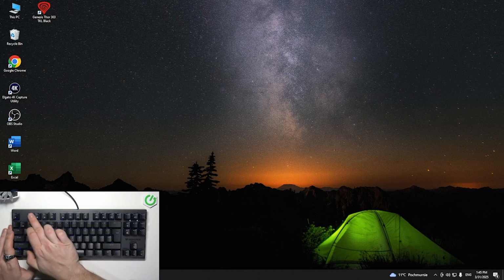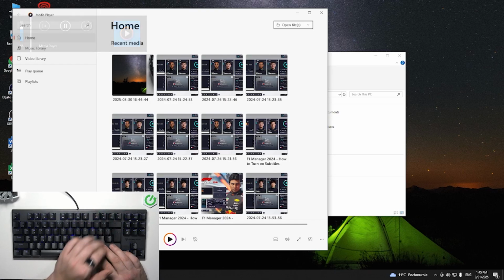How to Manage Keyboard Shortcuts on Genesis Thor 303 – Customize Key Functions Easily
The Genesis Thor 303 keyboard allows you to configure and manage keyboard shortcuts using built-in key combinations or the dedicated software. You can assign shortcuts for multimedia controls, macros, lighting adjustments, and gaming functions. Use Fn + specific keys to access default shortcuts or customize them via the Genesis software for a personalized setup.

How to set up keyboard shortcuts on Genesis Thor 303? What are the default shortcuts on Genesis Thor 303? How to customize shortcuts using Genesis Thor 303 software? Can I assign macros to shortcuts on Genesis Thor 303? How to reset keyboard shortcuts to default on Genesis Thor 303? How to fix shortcut issues on Genesis Thor 303? Does Genesis Thor 303 support custom shortcut profiles?